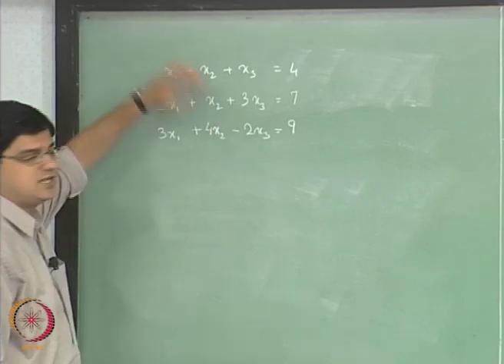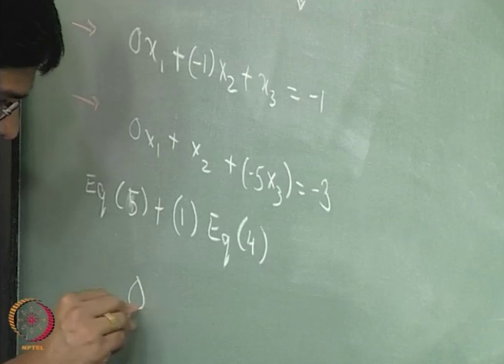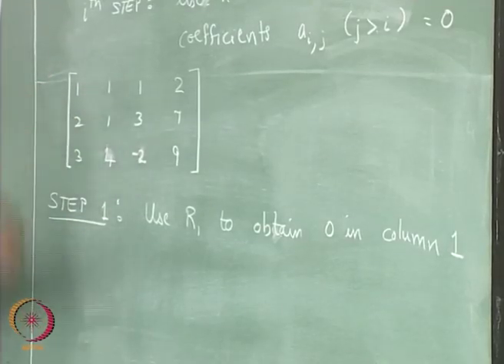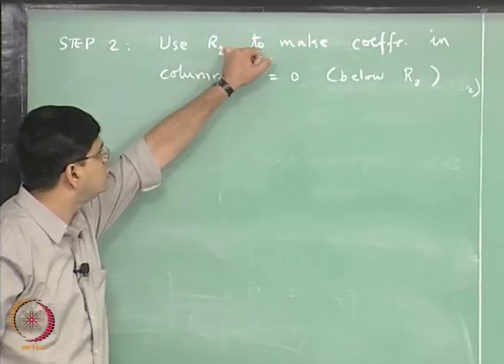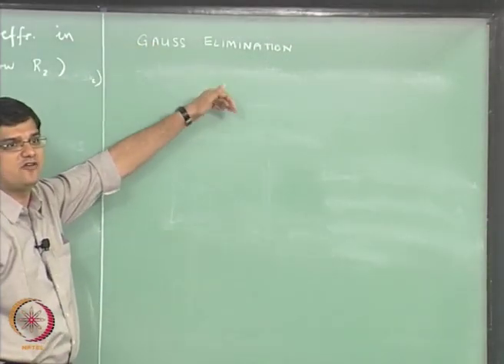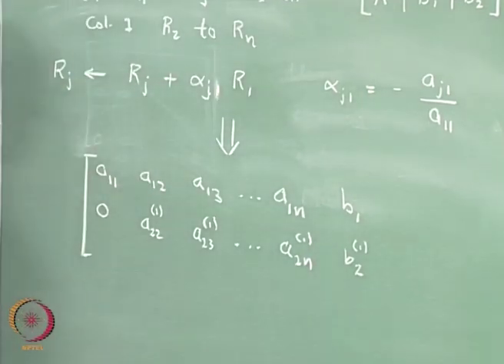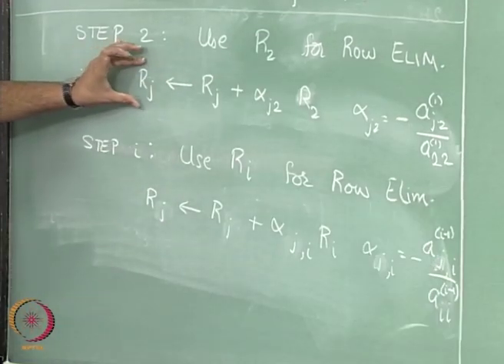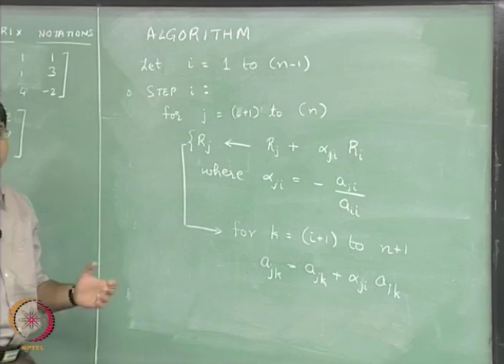Gauss Elimination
Computational Techniques Course